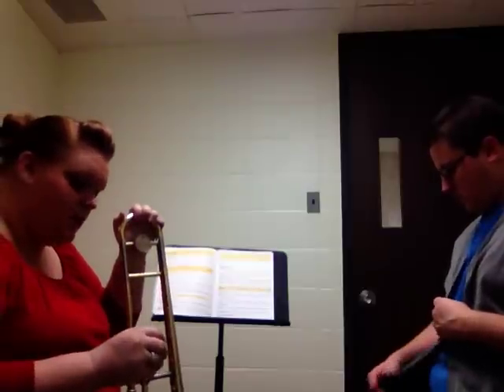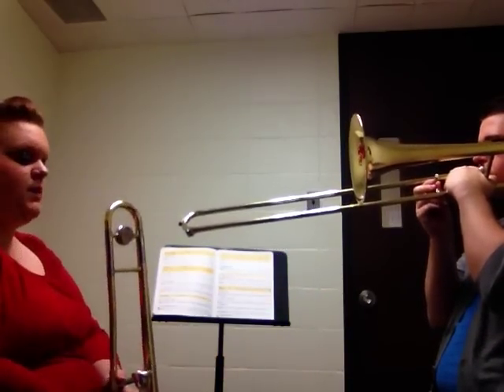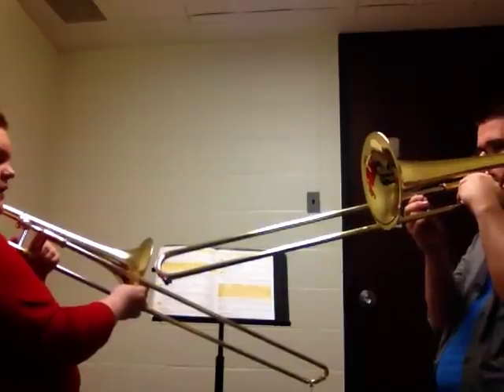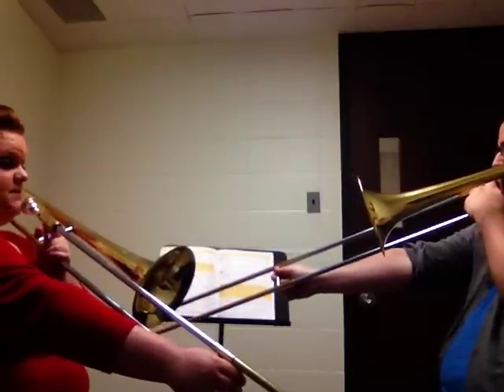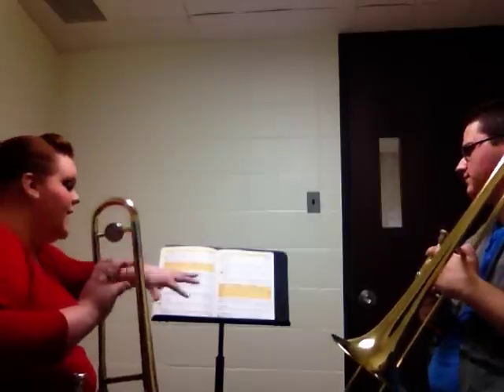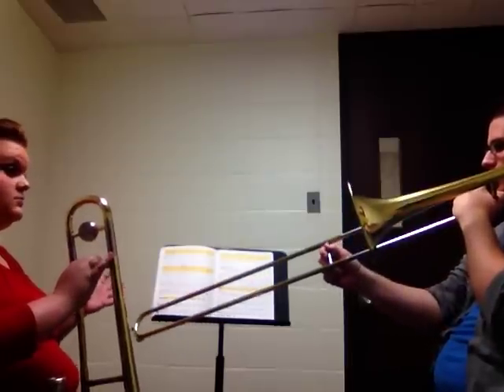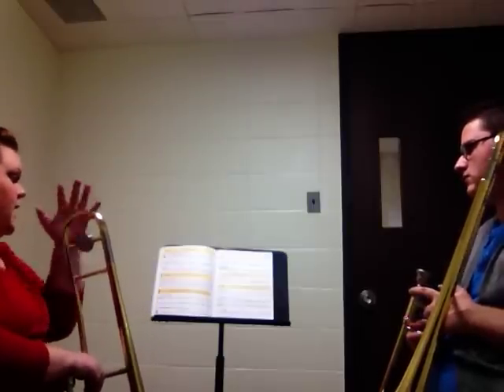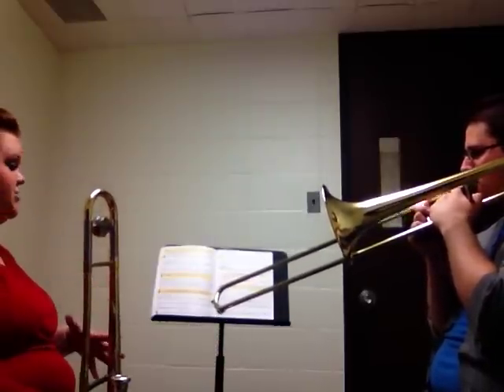Brass tech for Jen Parsons